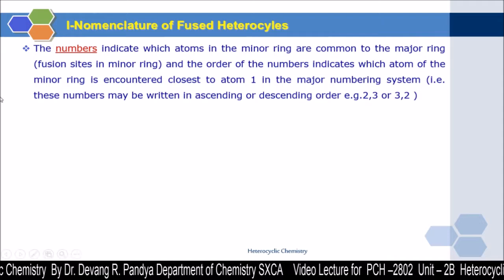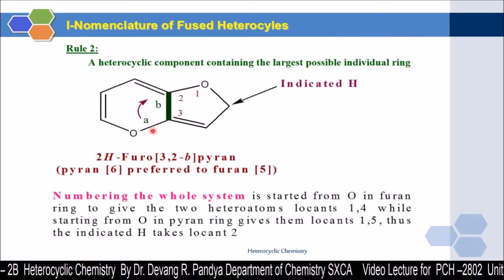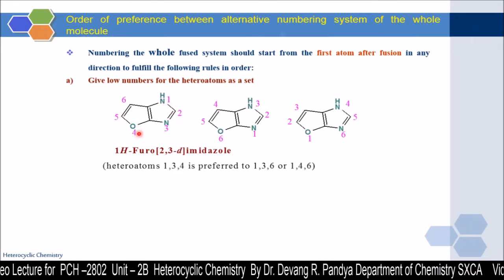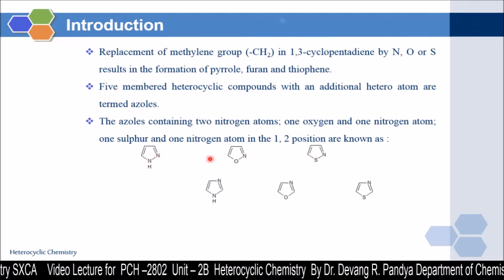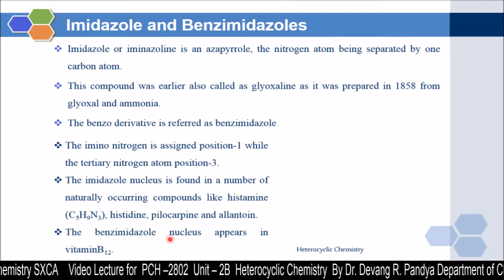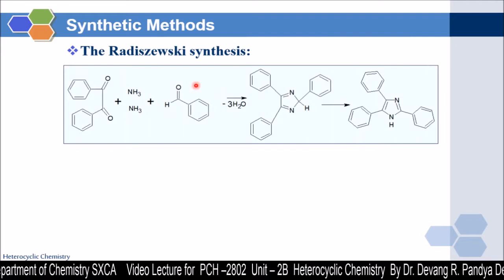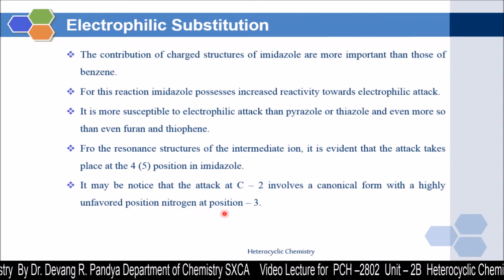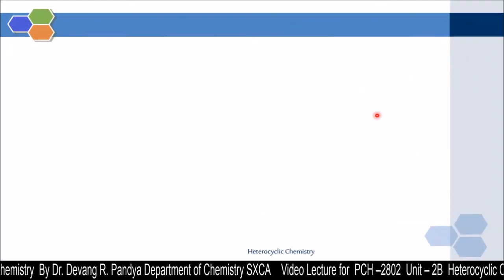Video Lecture 2 PCH 2802 /52 Unit 2B HS part 2